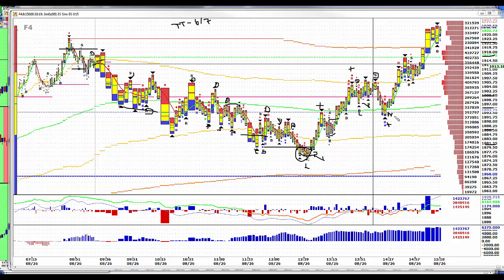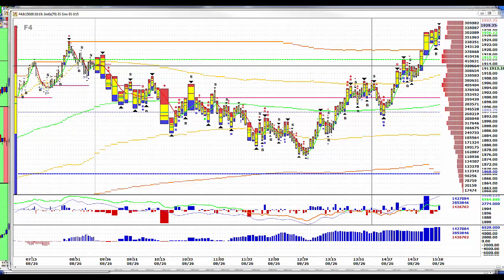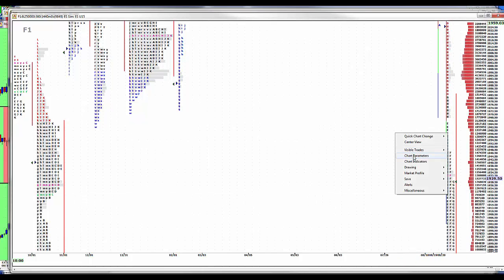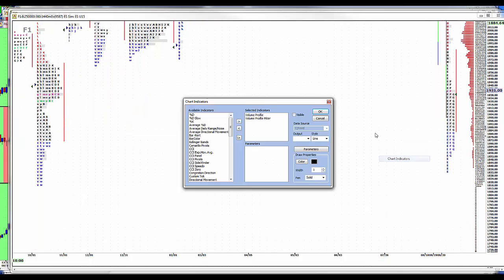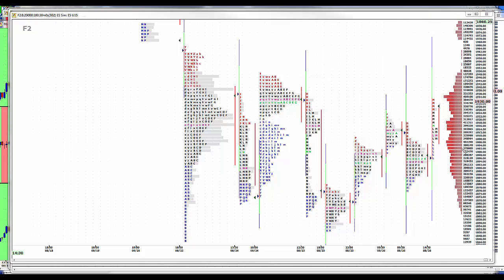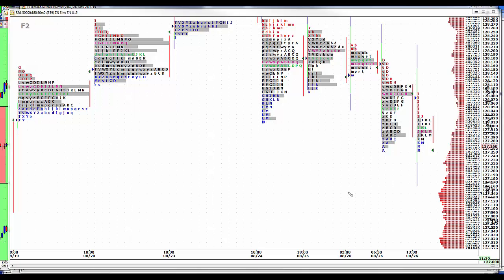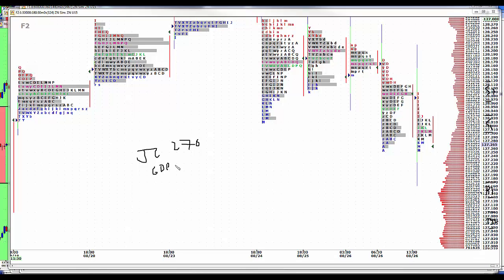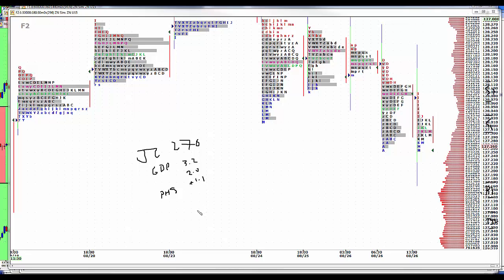8-26-15 CNFT Post Mkt Commentary